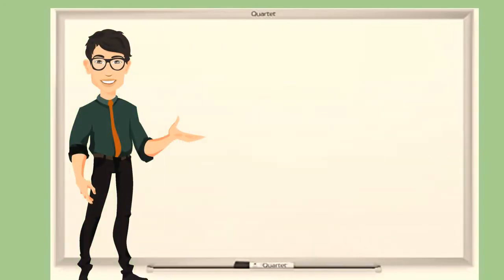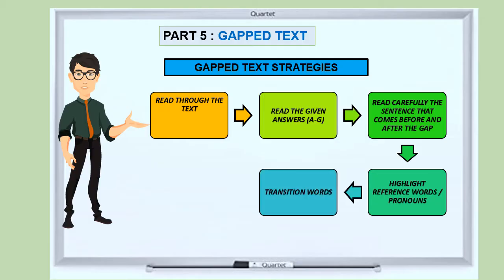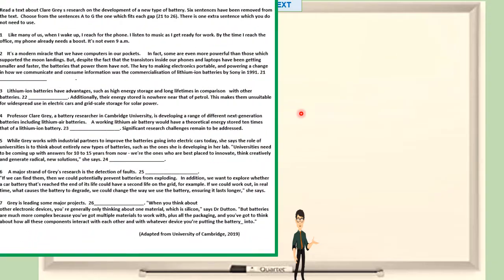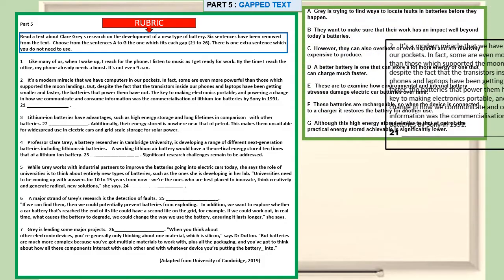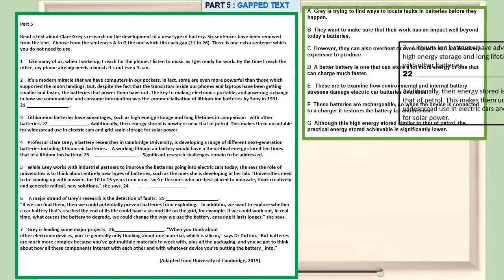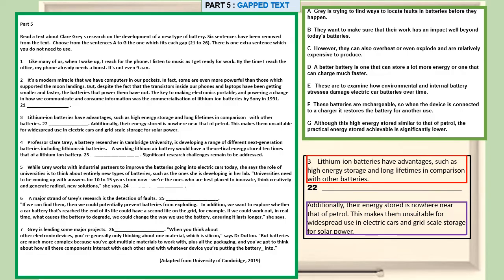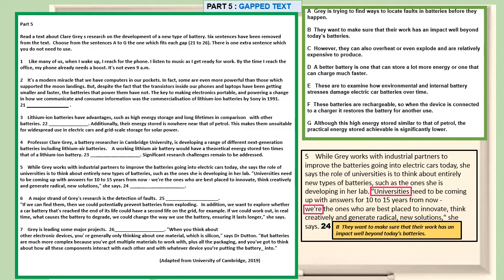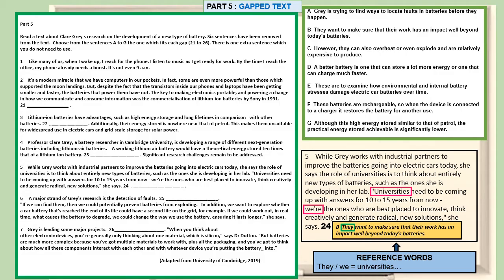MUET Reading Part 5